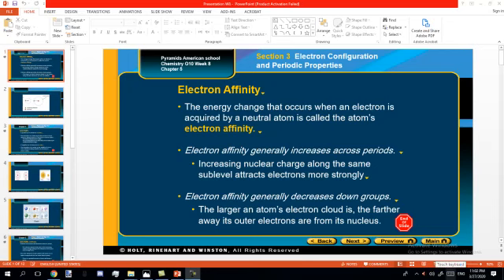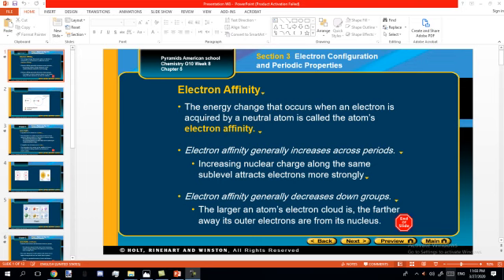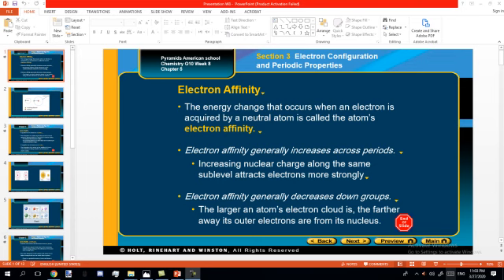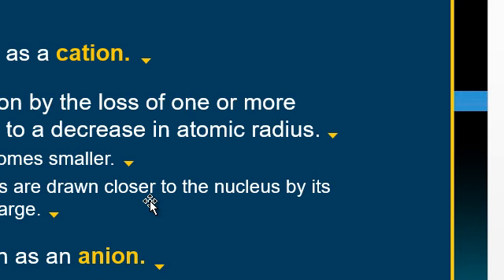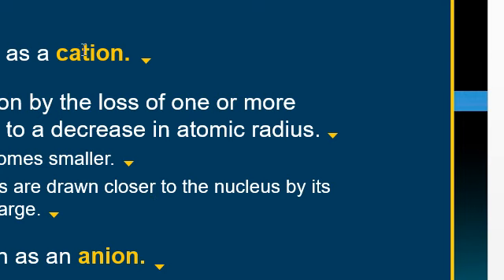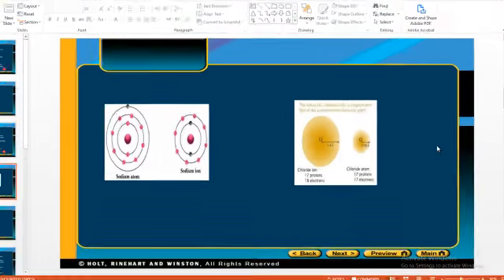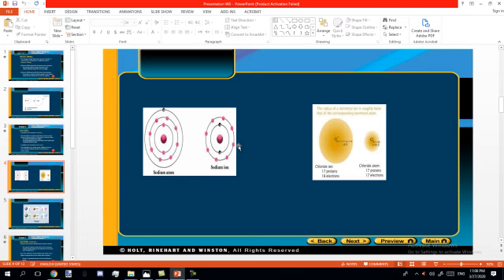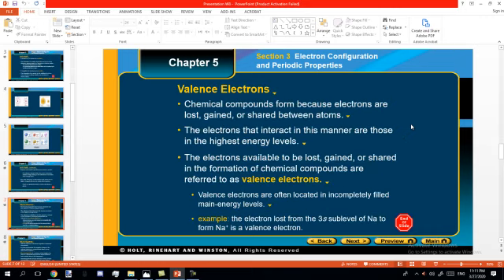Chemistry G10 W8 29 3 electron affinity and electronegativity